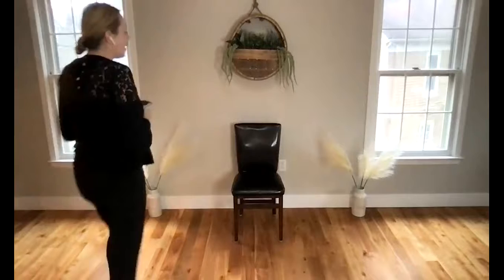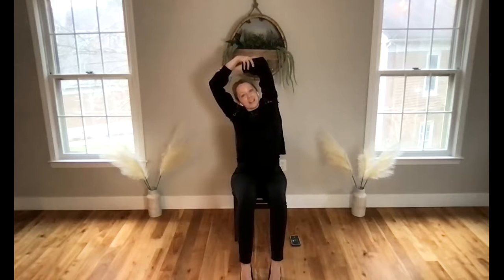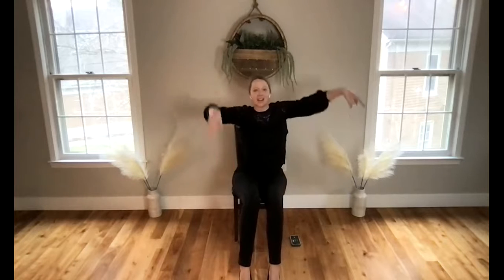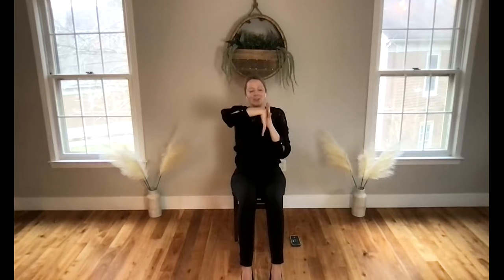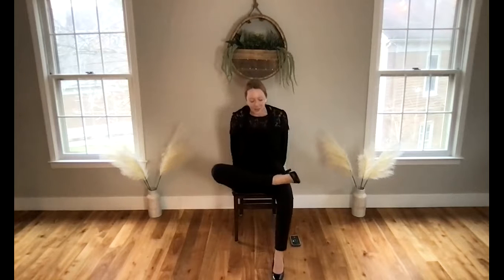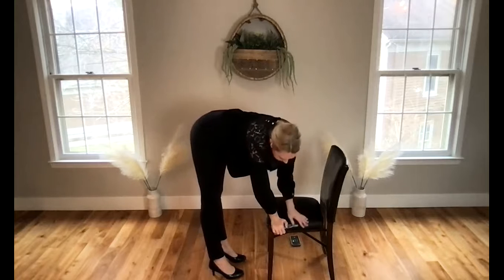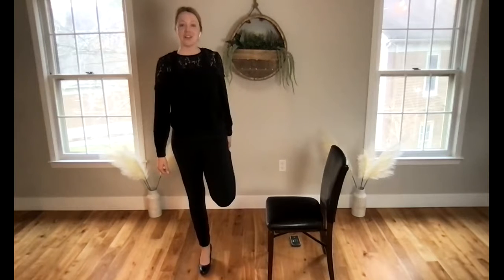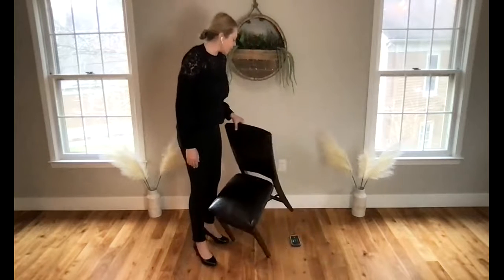Chair Yoga 12.3